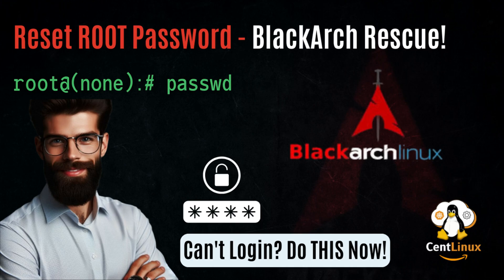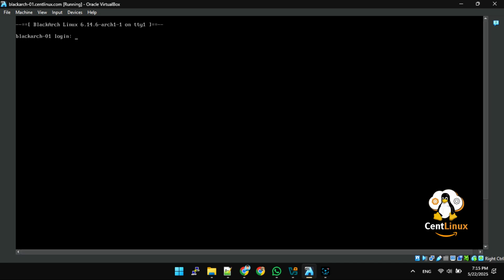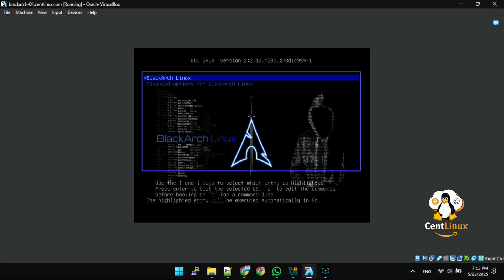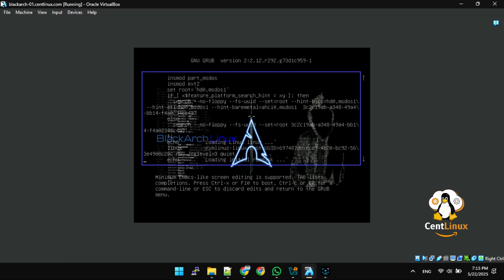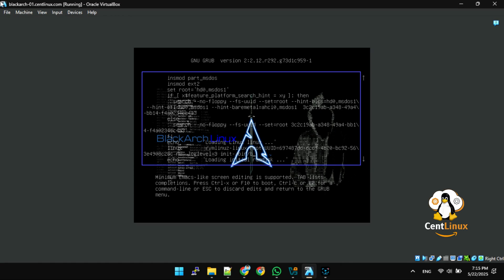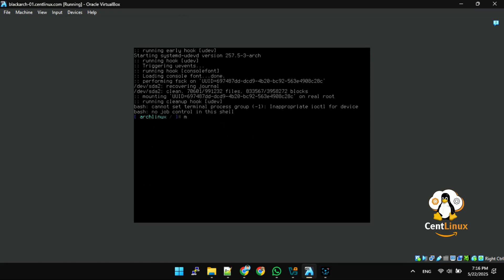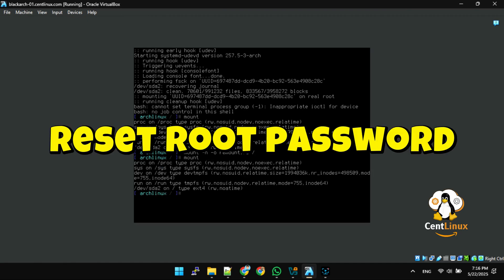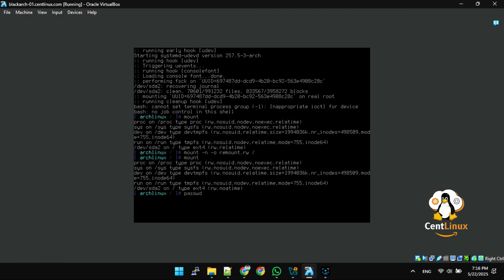How to Reset root Password of BlackArch Linux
Forgot your BlackArch Linux root password? Don’t panic — this step-by-step guide shows you how to reset it in minutes. Regain full system access before it's too late! Watch now and secure your control.

I suggest a Mini PC for hands-on Linux & container practice.
For cloud hosting, Hostinger VPS is a solid and cost-effective option.

Content Overview:

Resetting the root password in BlackArch Linux is a straightforward process, but it requires physical access to the system and familiarity with basic Linux commands. This is typically done when you've lost access to the root account and need to regain administrative control over the system.

To begin, you’ll need to reboot the system and access the GRUB boot menu. From there, you can edit the boot parameters to gain root shell access without needing the password. This involves modifying the kernel boot line by appending specific parameters that tell the system to boot directly into single-user mode or an emergency shell. Once the system boots into this mode, you’re effectively logged in as root, and you can then reset the password using the `passwd` command.

After successfully setting a new root password, it's important to remount the root filesystem in read-write mode if it isn't already, and then reboot the system normally. On reboot, you should now be able to log in as root using the new password you set.

This process is powerful and should be used responsibly. It's a standard recovery method for most Linux distributions, including BlackArch, which is based on Arch Linux but tailored for penetration testing and security research.

Chapters:

00:00 Intro
00:23 Reset your Linux Box
00:37 Edit GRUB Menu
01:10 Reset Root Password